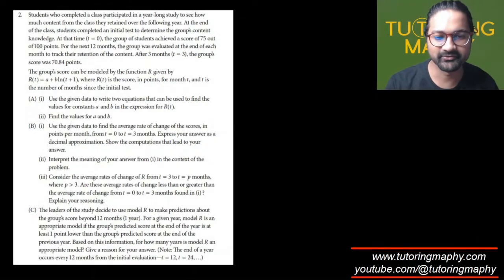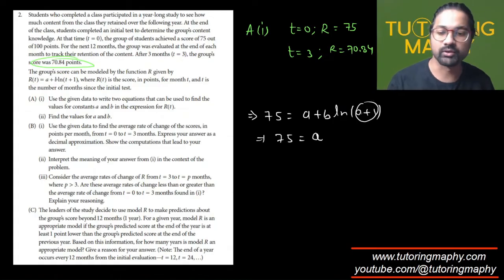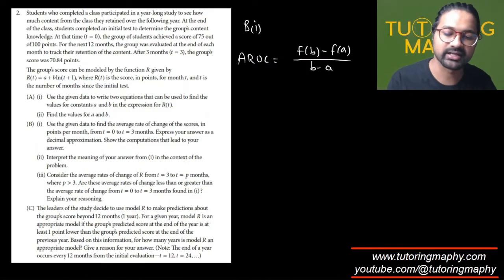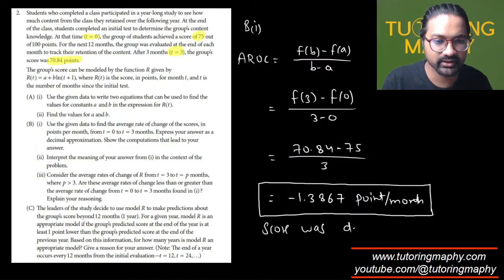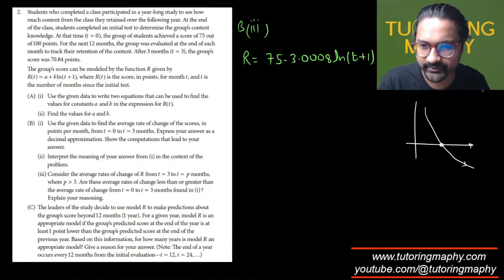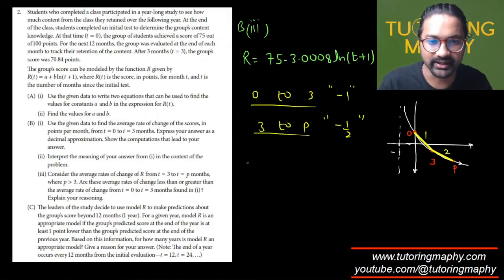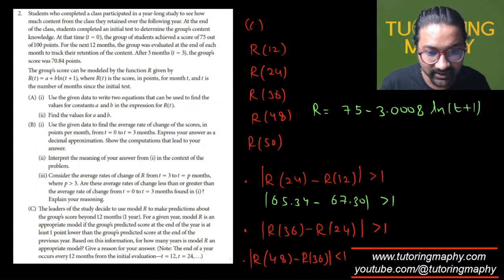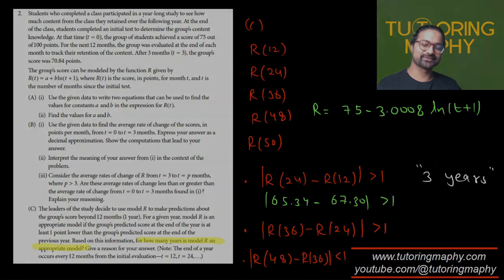AP Precalculus FRQ #2 Modelling a non-periodic context. Students who completed a class participated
AP Precalculus FRQ #2 Modelling a non-periodic context
 Students who completed a class participated in a year long study to see how much content from the class they retained over the following year. At the end of the class, students completed an initial test to determine the group's content knowledge. At that time (t=0), the group of students achieved a score of 75 out of 100 points. For the next 12 months,

How to model logarithmic function
how to solve logarithmic function
AP Precalculus FRQ

Math tutor
Physics tutor